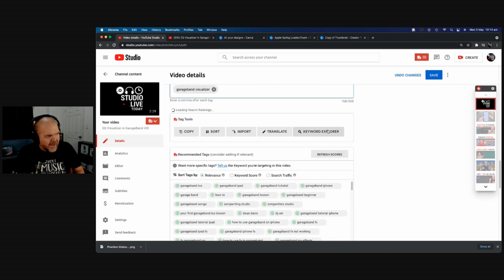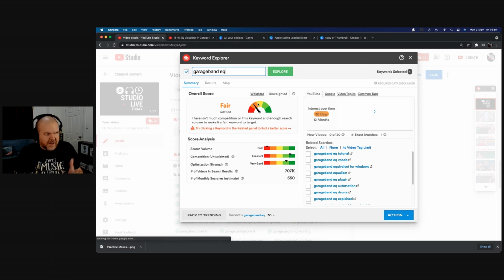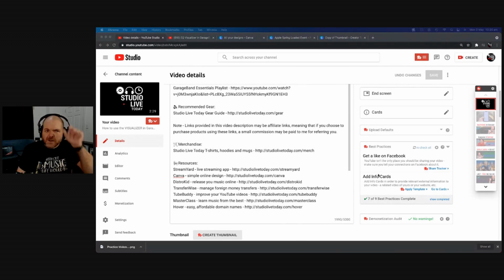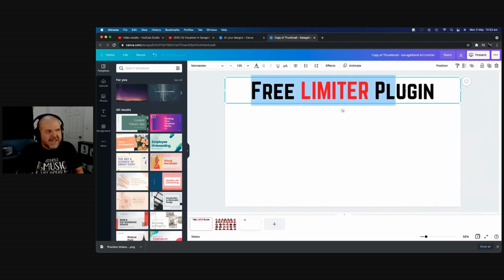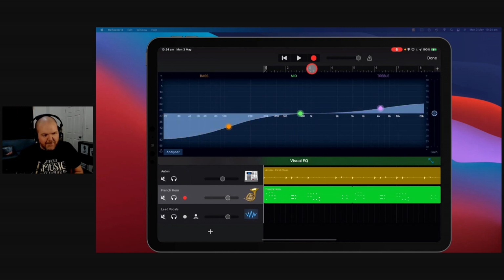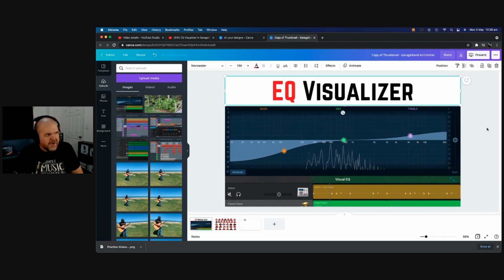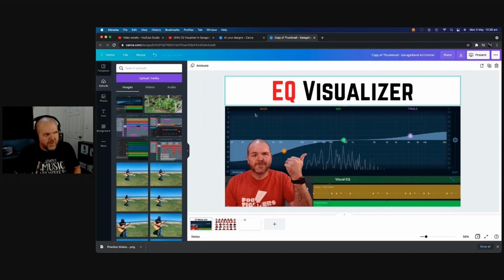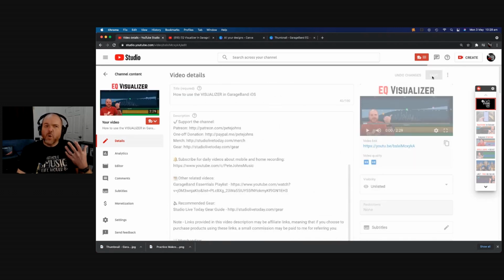How I get more VIEWS on YouTube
How I use the title, thumbnail, description, playlists and tags to get more views on my YouTube videos and make sure viewers can find my videos!

⏰ Time Stamps:
00:00 Behind the scenes
00:49 Setting up
02:13 What is TubeBuddy?
03:30 Time stamps
04:40 Description
07:28 Title
08:17 Tags
12:04 Playlists
12:25 End screen
15:00 Info cards
15:38 Monetization
16:31 Thumbnails
22:34 Making public
23:00 Promoting